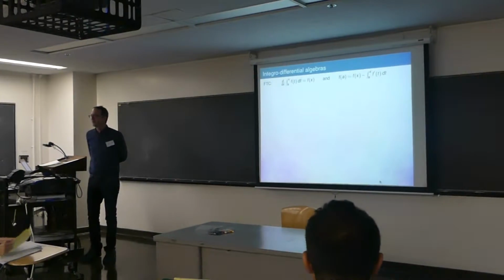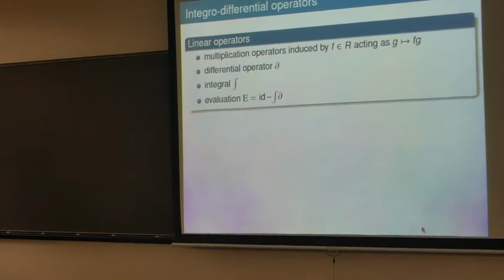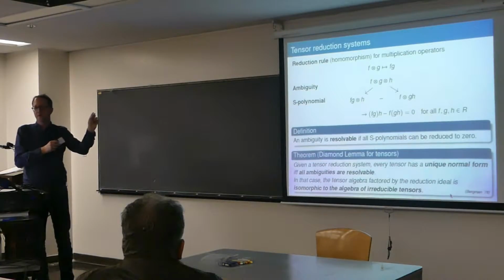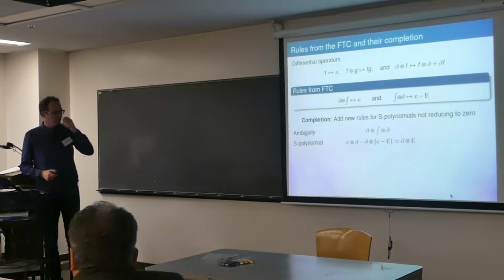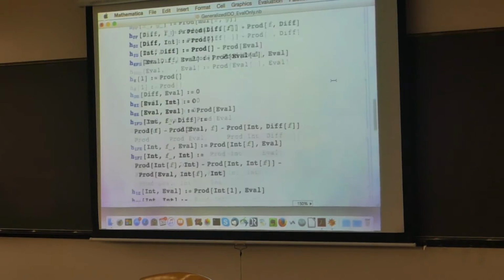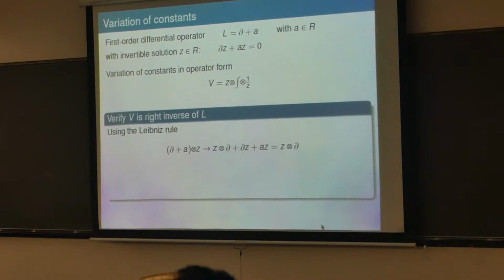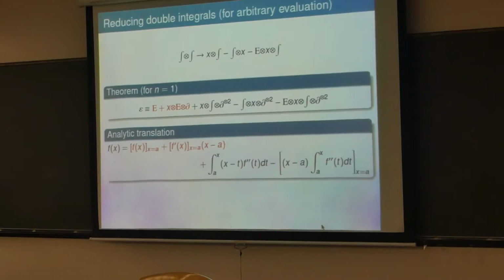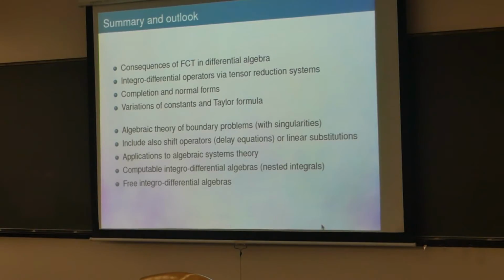Regensburger 100116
Georg Regensburger, Johannes Kepler University Linz
The Fundamental Theorem of Calculus in Differential Algebra